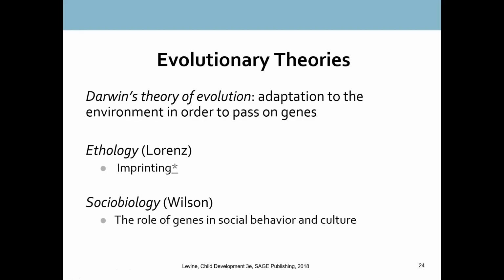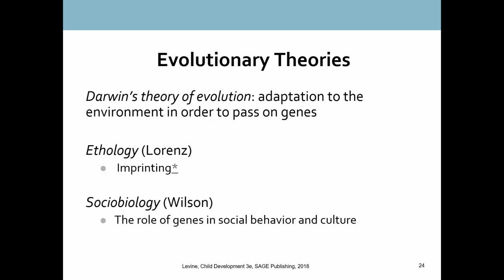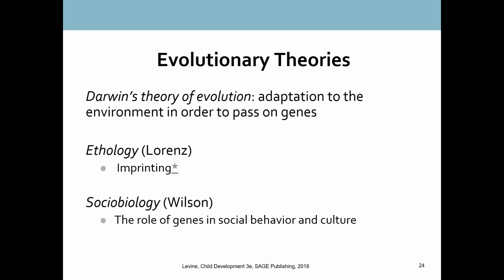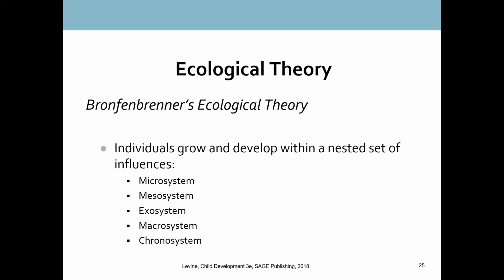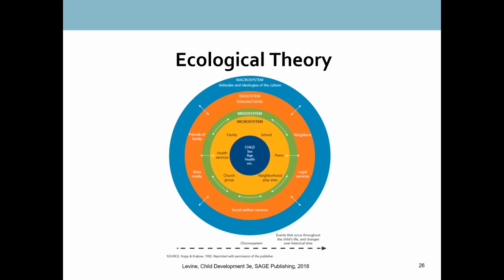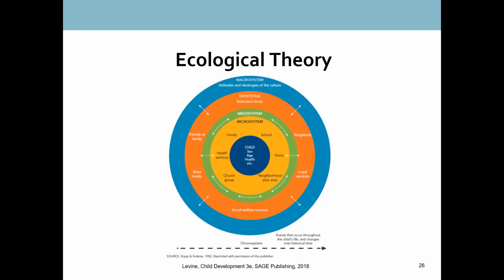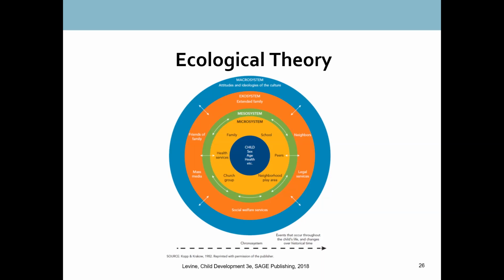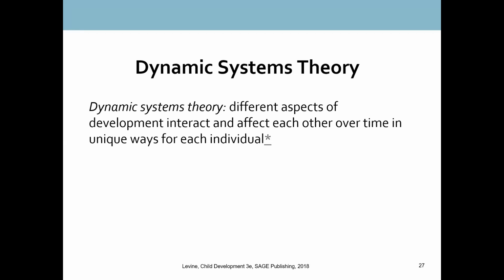PSY 201 - Ch 2 - Part 5 of 6 - Evolutionary, Ecological, and Dynamic Systems Theory